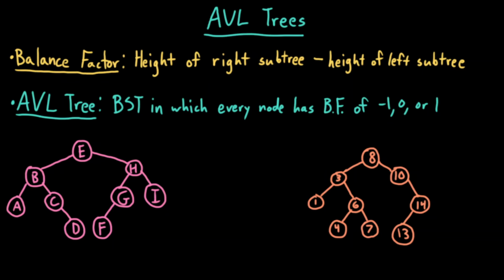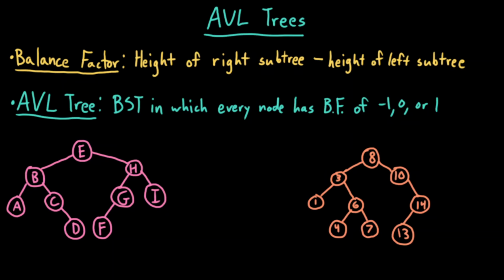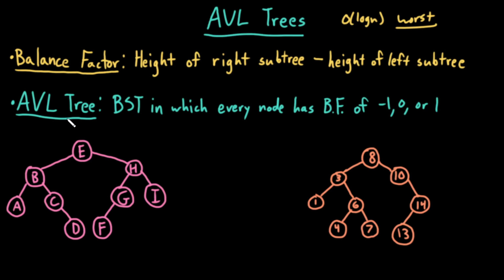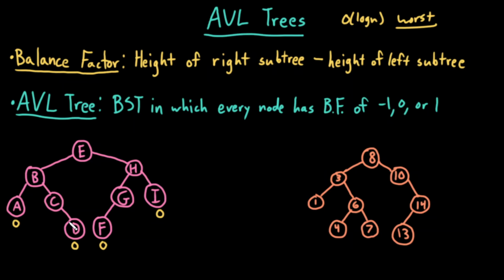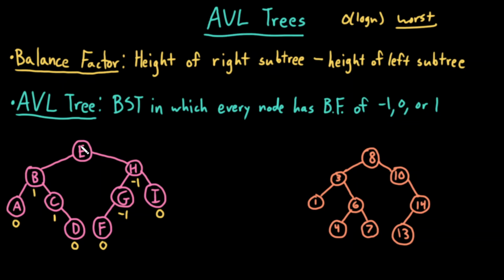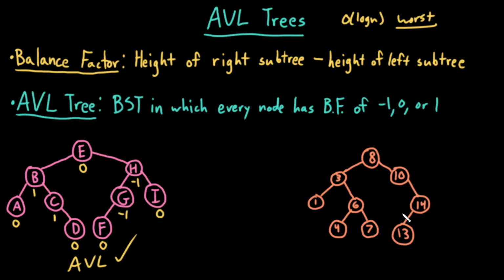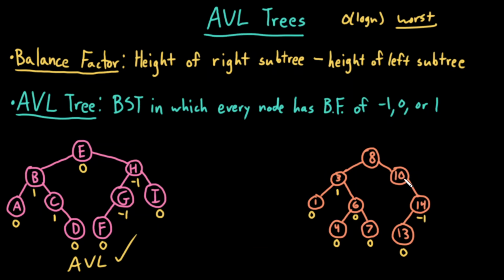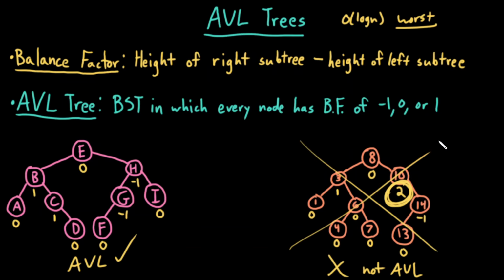Advanced Data Structures: AVL Trees